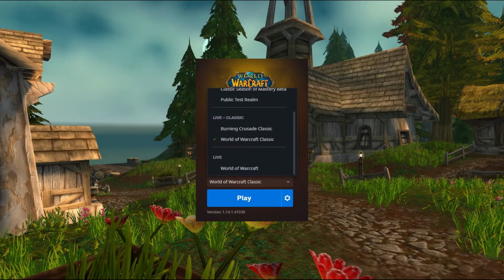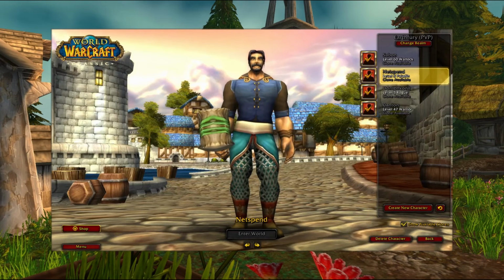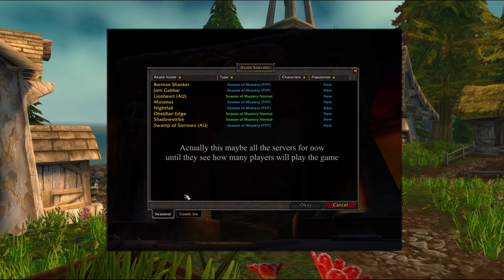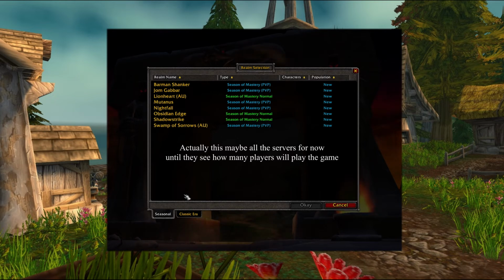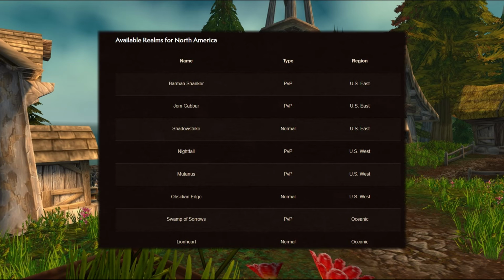Seasons Of Mastery.. Name Reservation Can Be Done Now!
Today I show you how you can reserve your toons name for nov 16th 2021, that you can do now. Below is the blizzard info link...

Razer Tartarus v2 Gaming Keypad
Razer Naga Trinity Gaming Mouse
GameSir T4 pro Wireless Game Controller
Blue Yeti USB Microphone